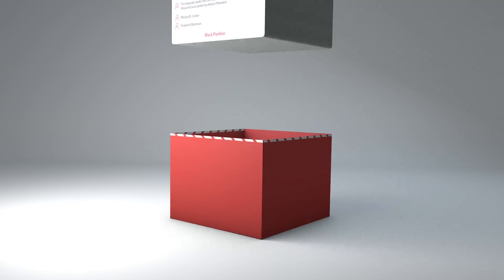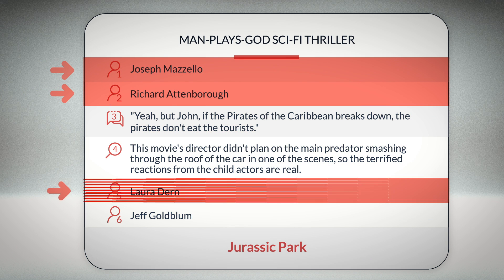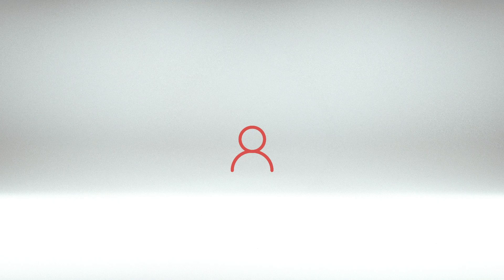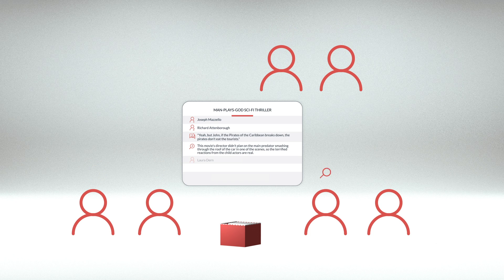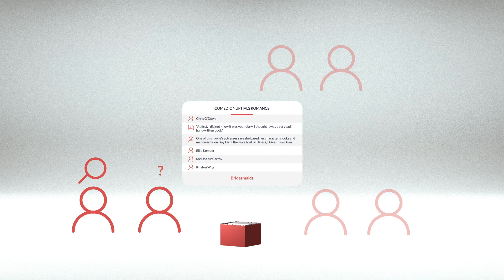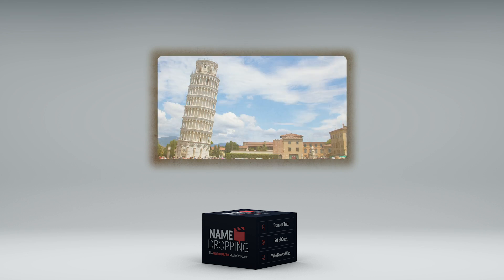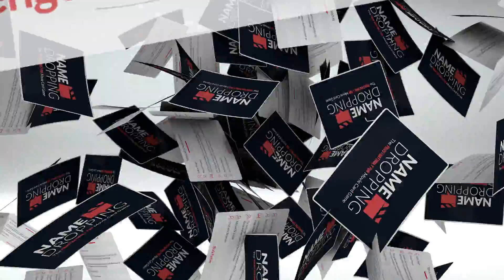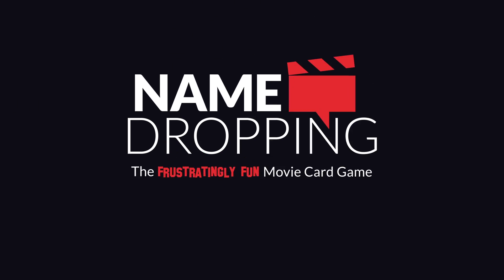Name Dropping: The Frustratingly Fun Movie Card Game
Teams of Two. Set of Clues. Who Knows Who.